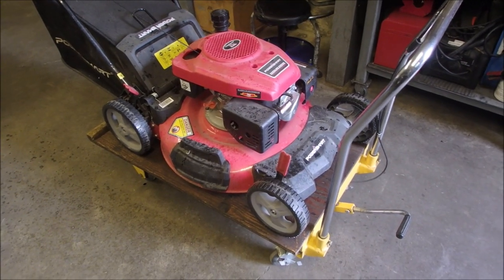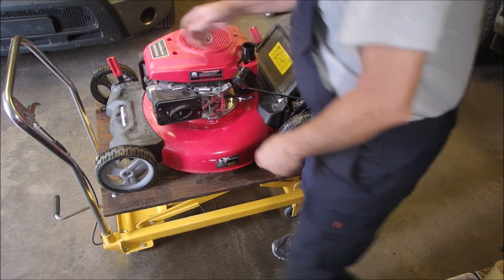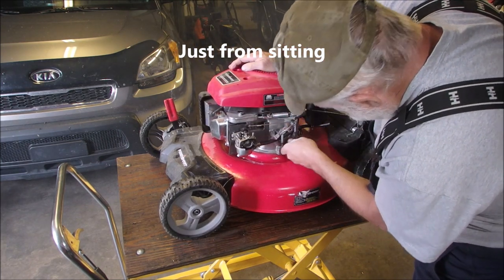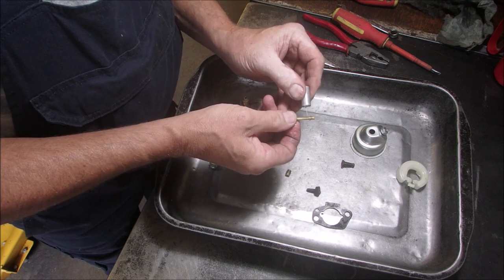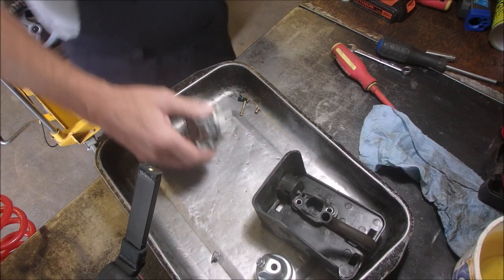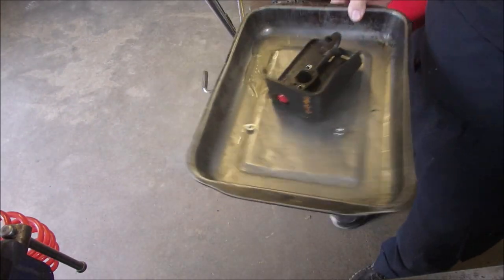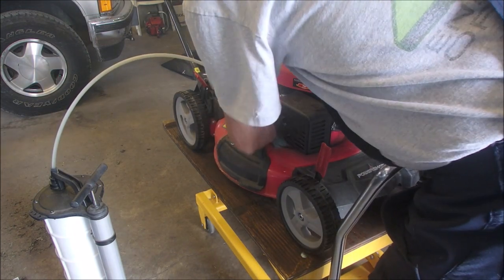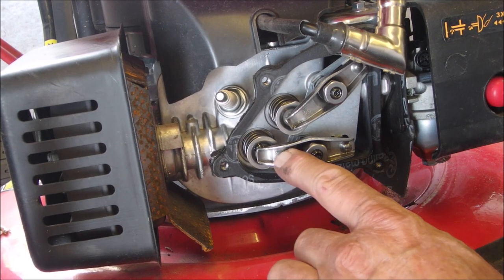Strange Findings On A Powersmart Mower